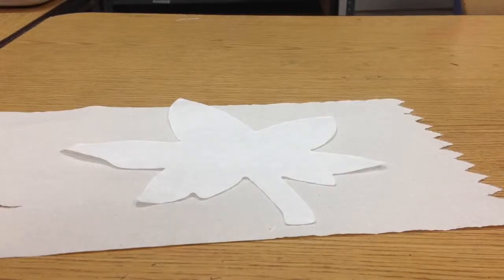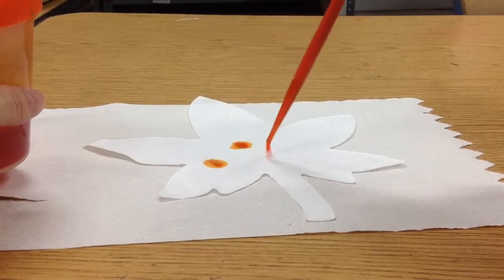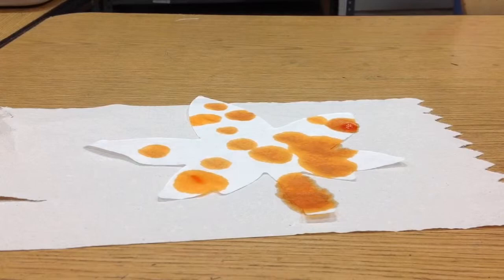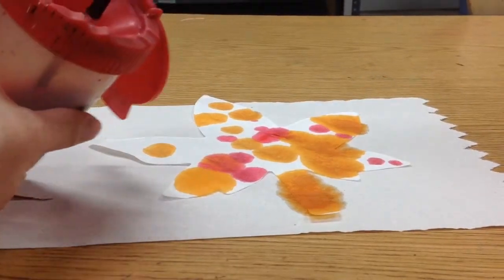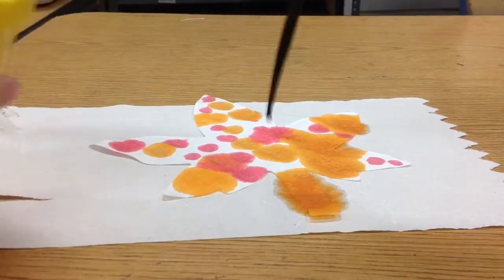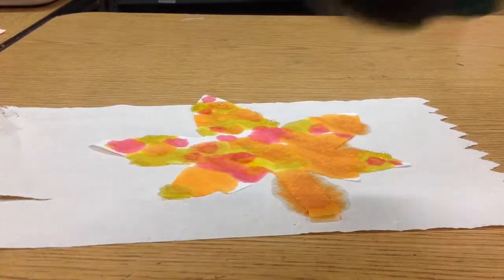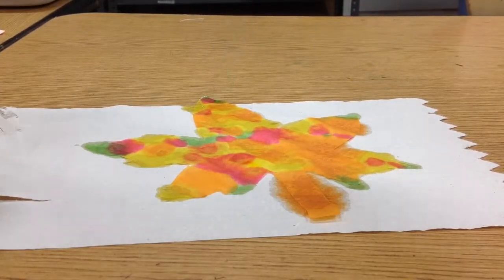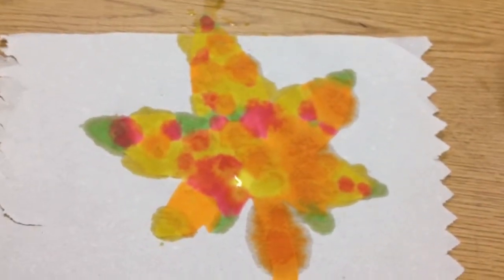Liquid watercolor on leaf